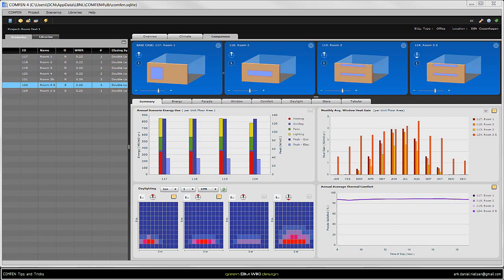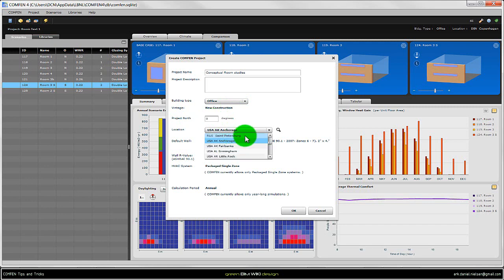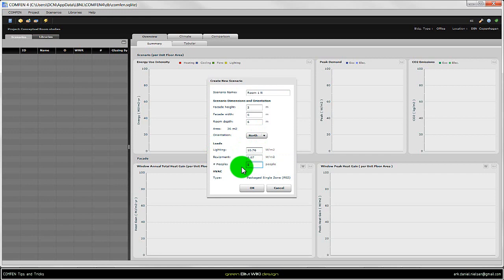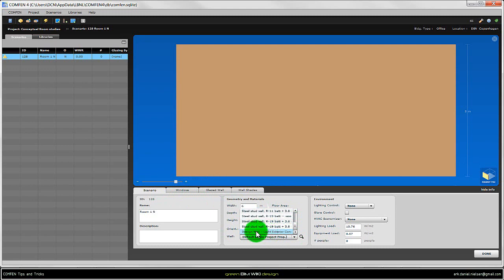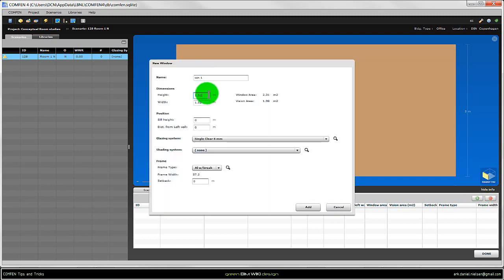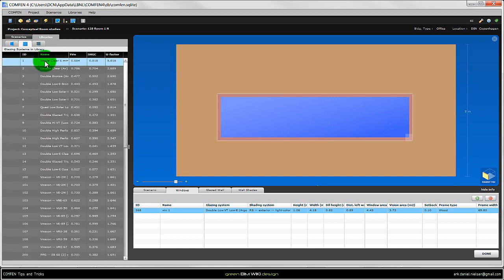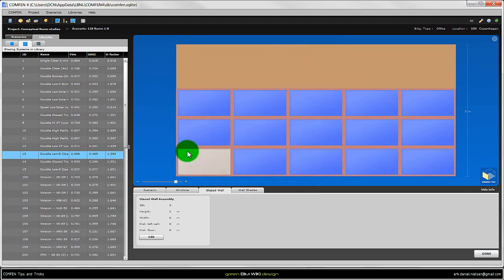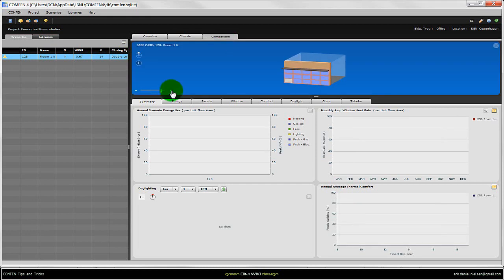COMFEN - PreSets and Modeling functionalities